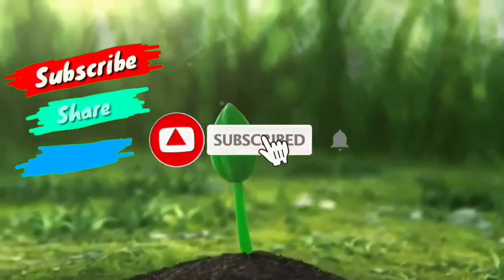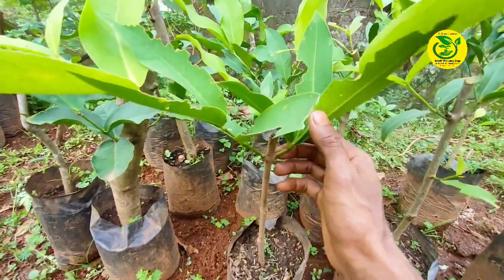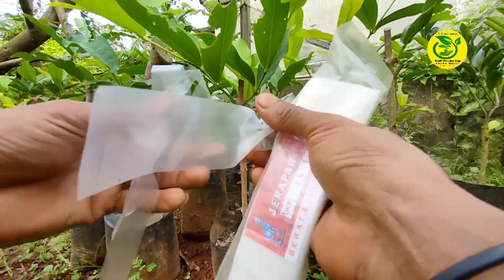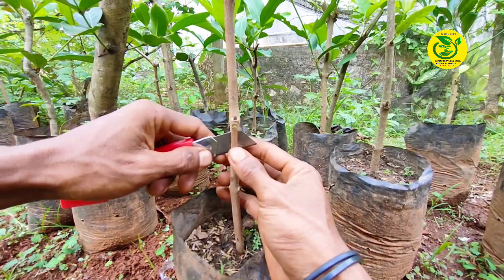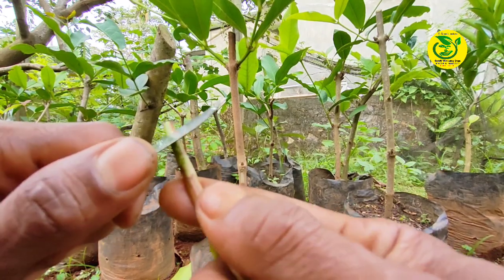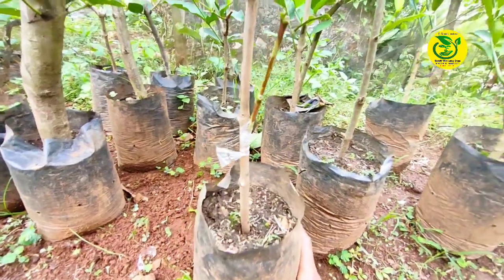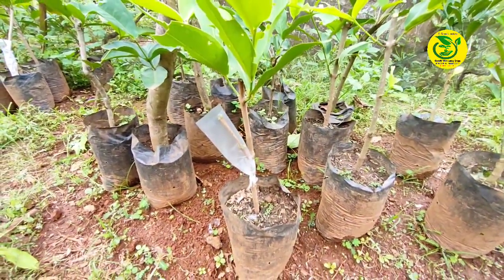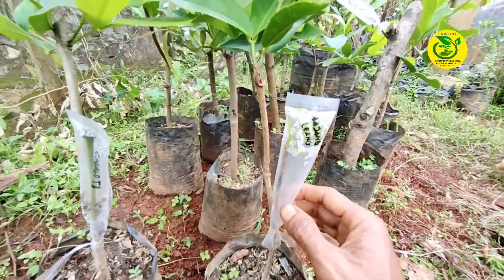Teknik Sambung Samping Pohon Jambu Air 100% Berhasil